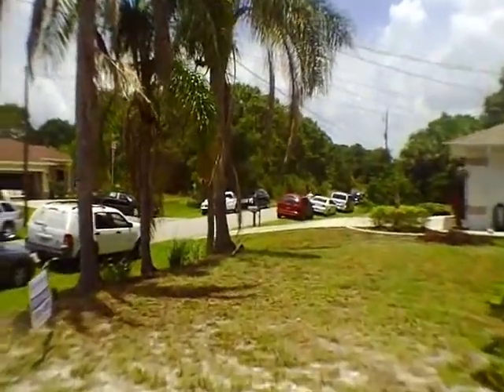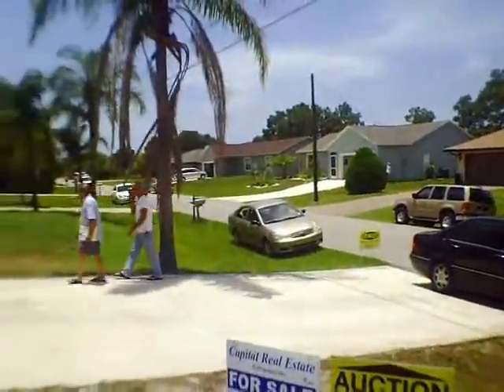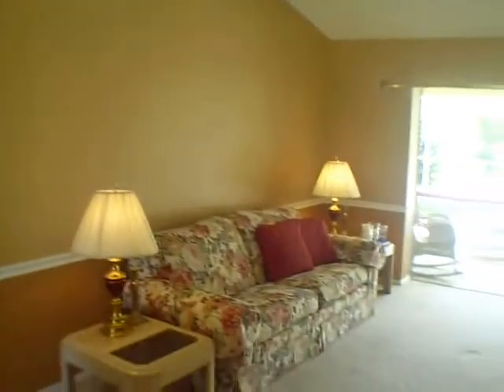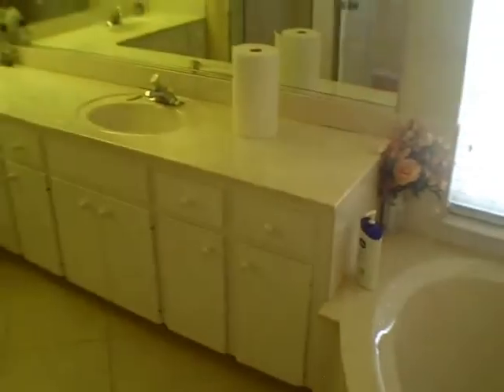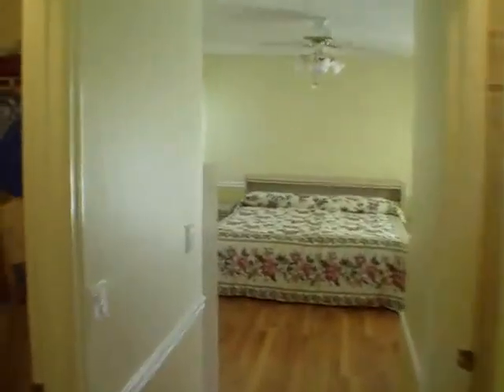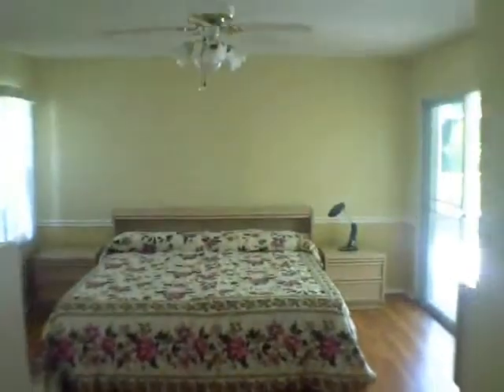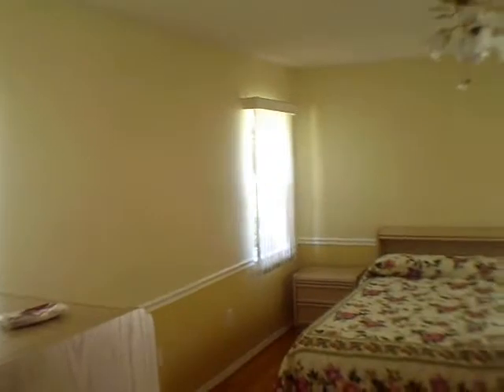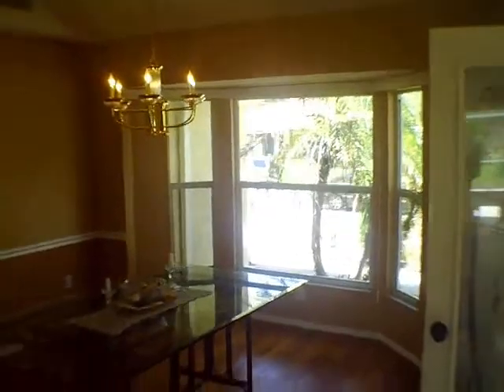Auction! | 3/2 Pool Home | Englewood, Florida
3 bedroom, 2 bath pool home up for auction in Englewood, Florida.